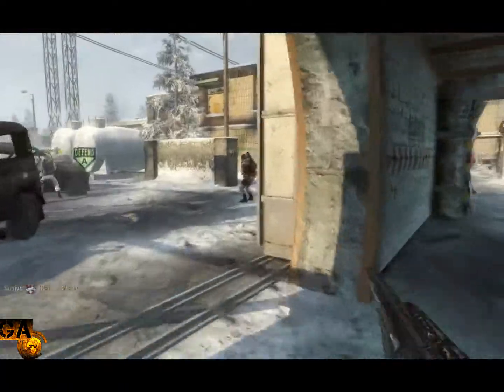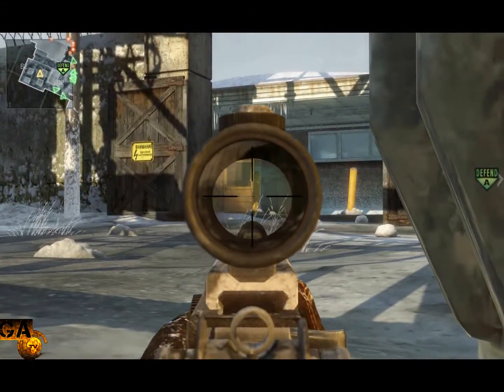GAtv - HD Black Ops Grid Ownage (Zone Control - Part 2)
Soujyo bringin ya a follow up podcast for GAtv, in this video you'll find a short "how to" on being an effective zone control, and general pain for the opposition. I'll continue with the destroying folks with the m14 on Hardcore Grid, this time on the defense.

-Soujyo